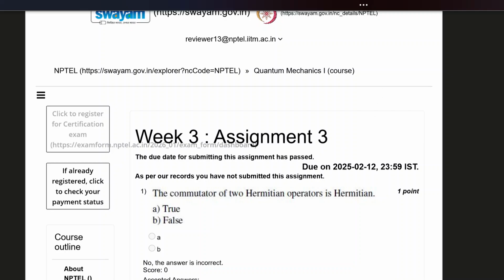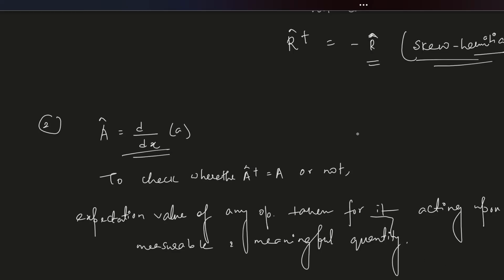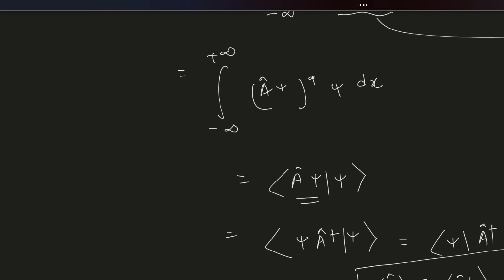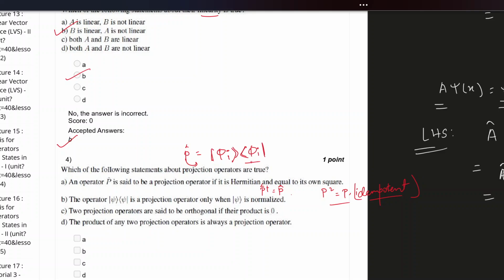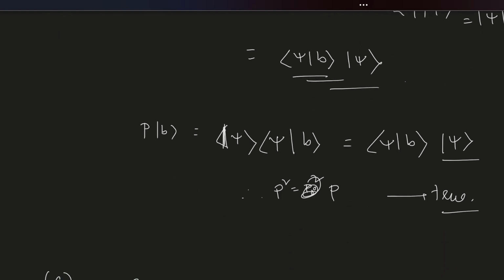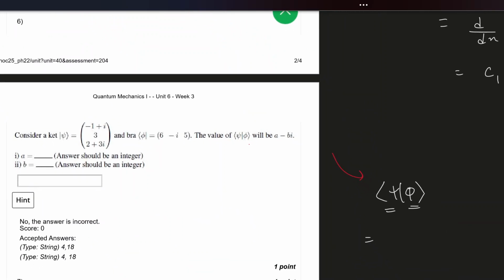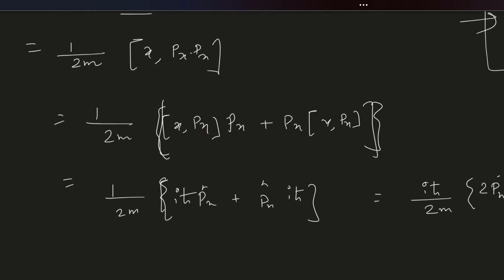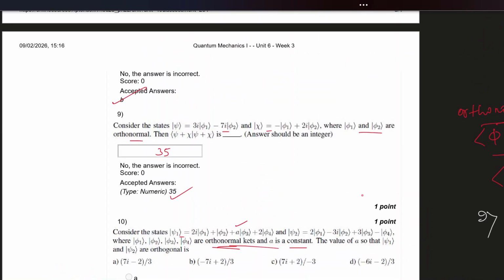Week-3 Tutorial Quantum Mechanics-1 NPTEL 2026